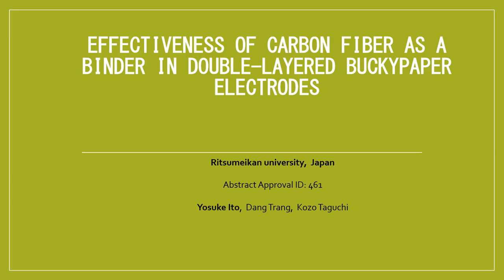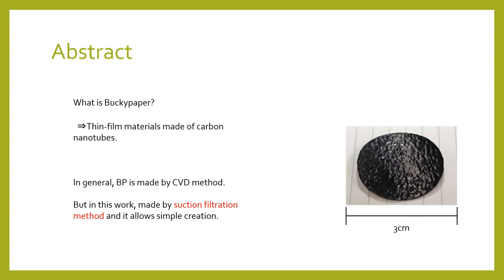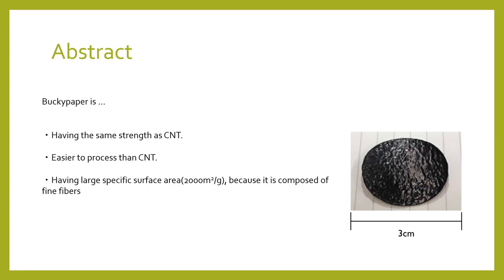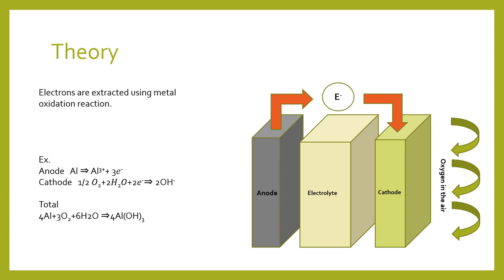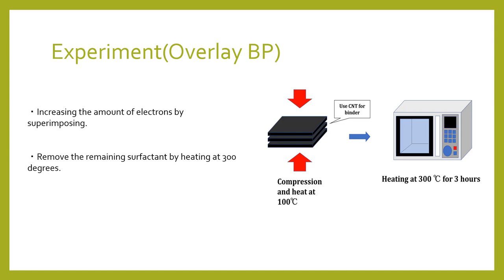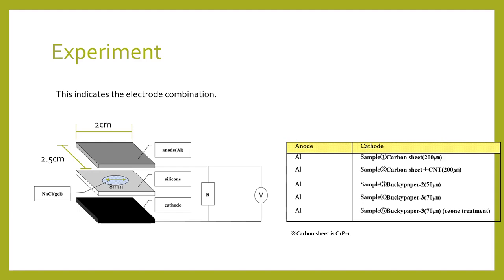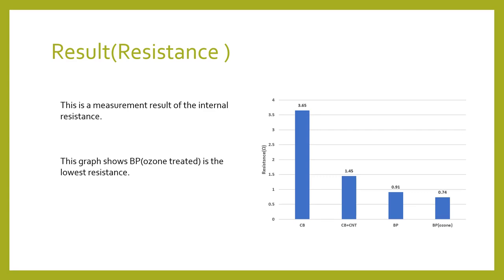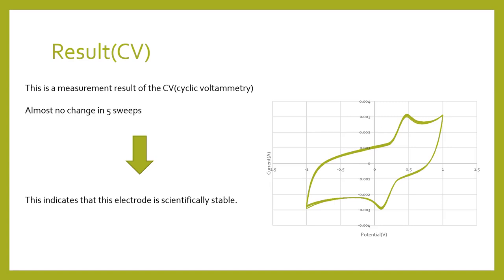Effectiveness of carbon fiber as a binder in double layered buckypaper electrodes